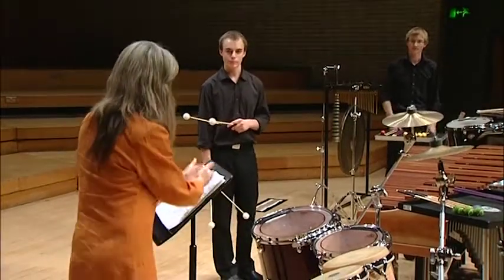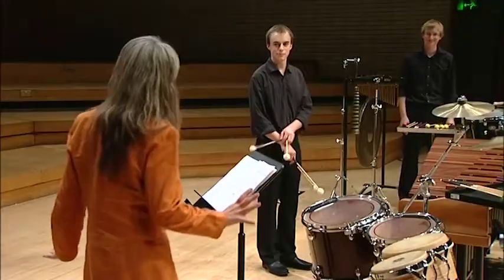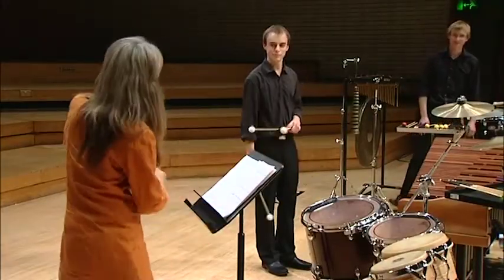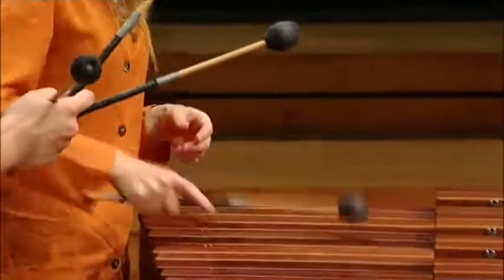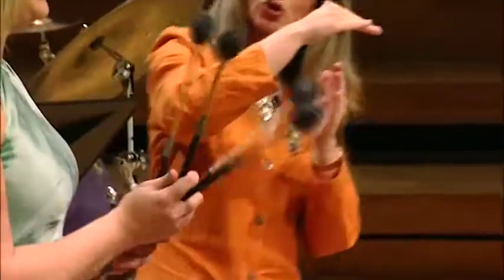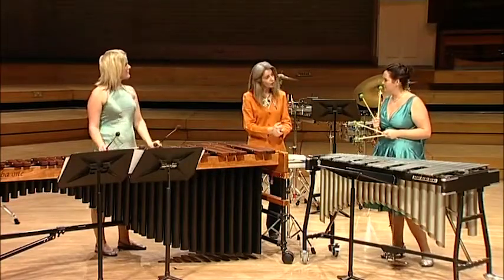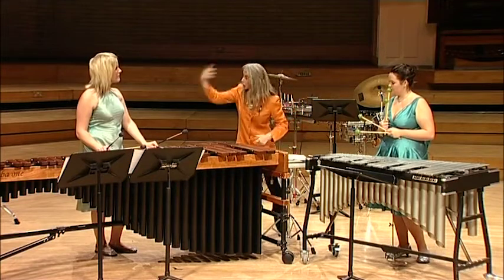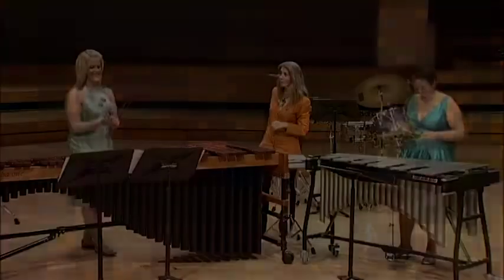Masterclass: Percussion with Dame Evelyn Glennie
In this masterclass she works on two twentieth century percussion compositions: Minoru Miki's "Marimba Spiritual" and Anders Koppel's "Toccata for Marimba and Vibraphone"